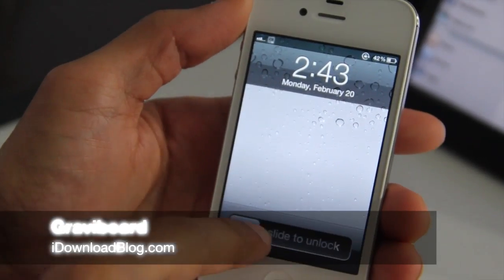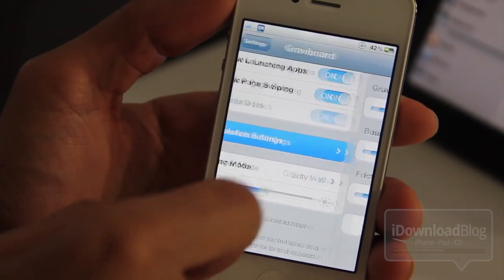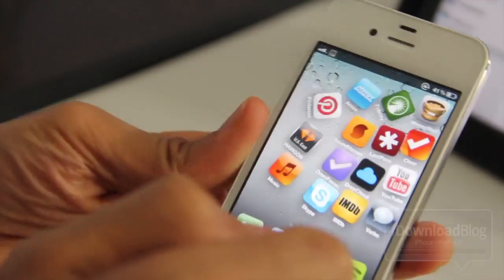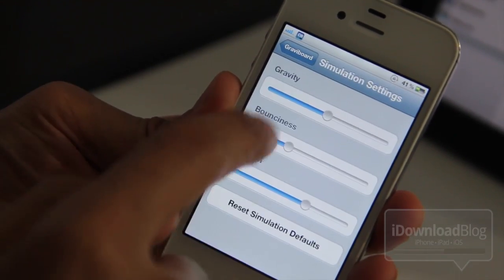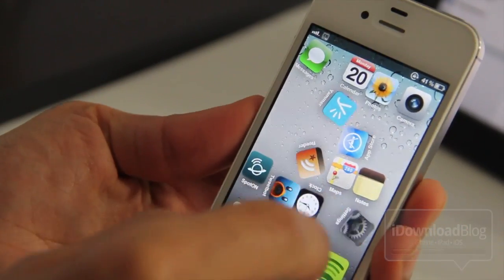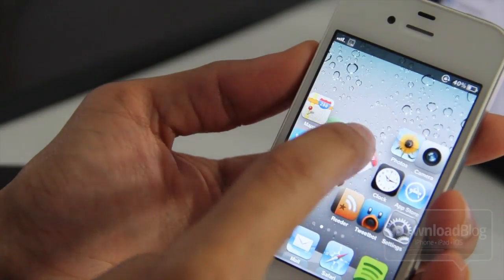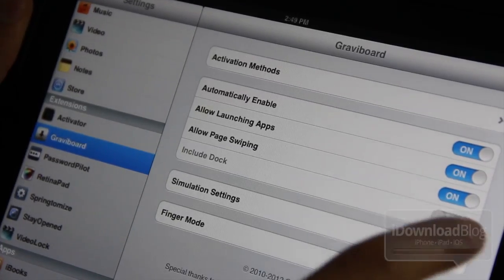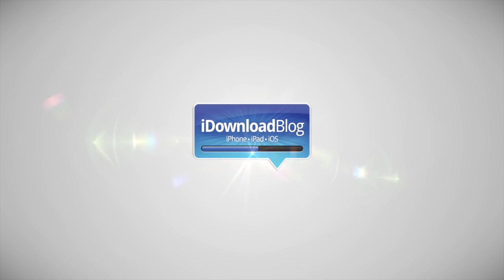Graviboard Updated for iOS 5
Name: Graviboard
Description: Add gravity effects to your Springboard. Works with iPhone and iPad. Recently updated with iOS 5 support/
Price: $2.99
Repo: BigBoss
Developer: Conrad Kramer

About iDB